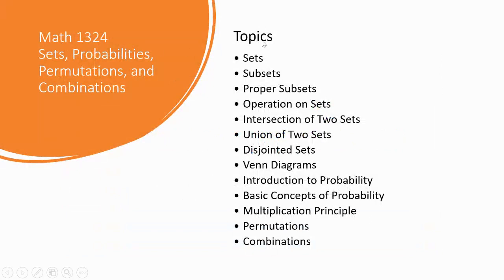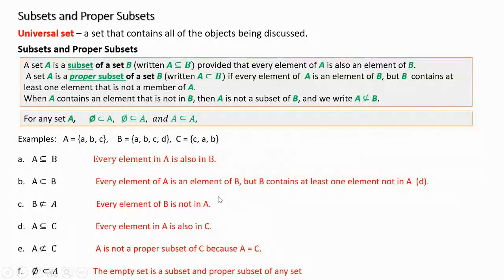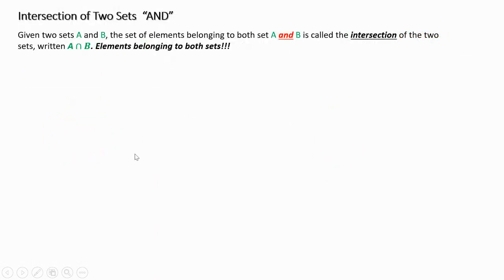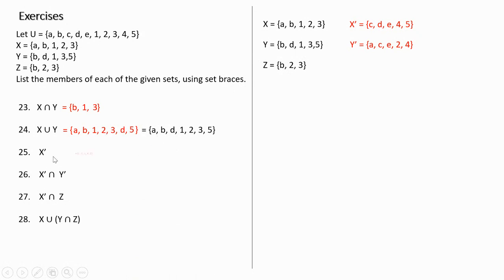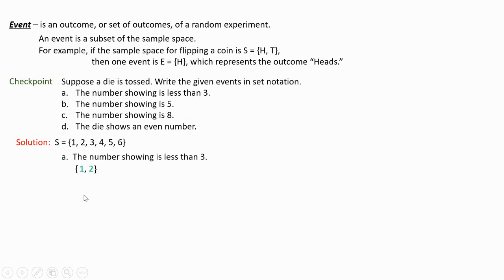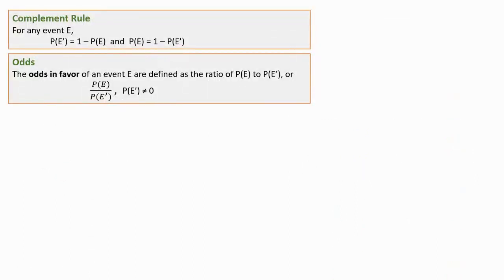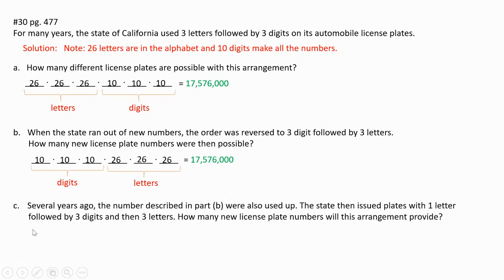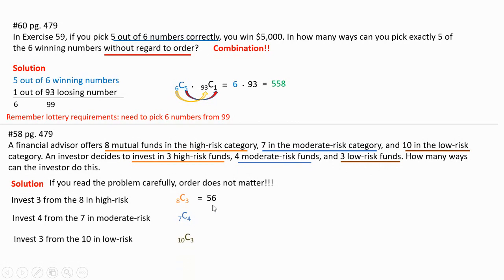Summer 2022 Happy Math Hour Math 1324 Sets, Probability, Permutations & Combinations